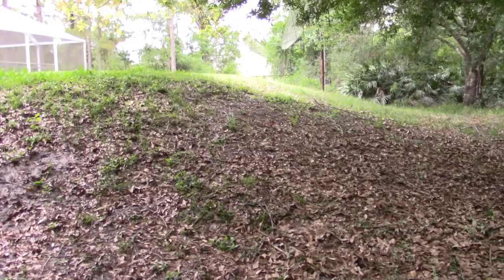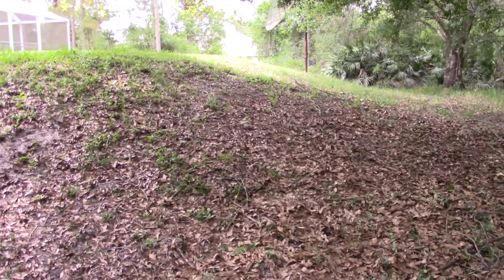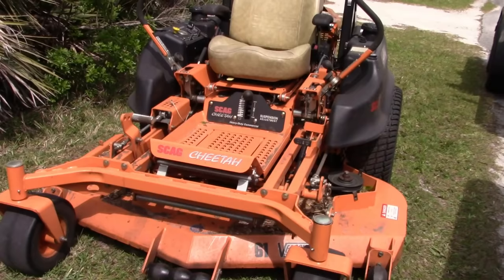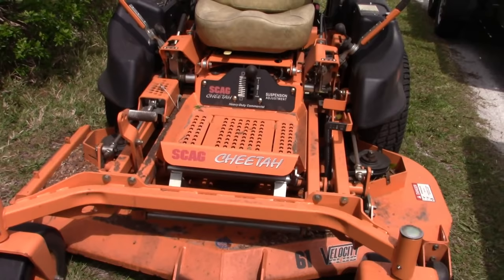Lawn Care vlog #16 Mowing tiny white flowers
In this lawn care vlog I'm mowing a lot of tiny white flowers in this real time lawn care vlog. Florida is a little dry right now